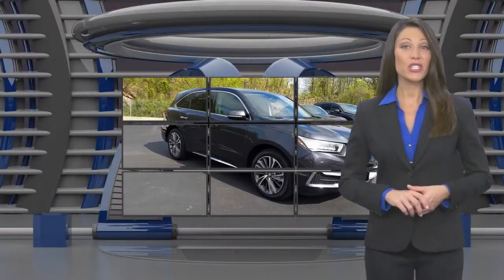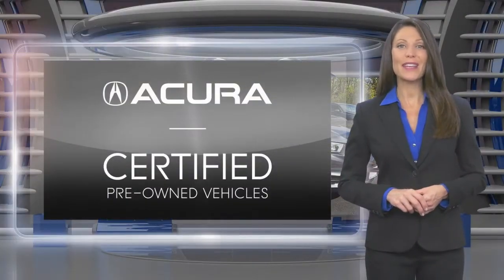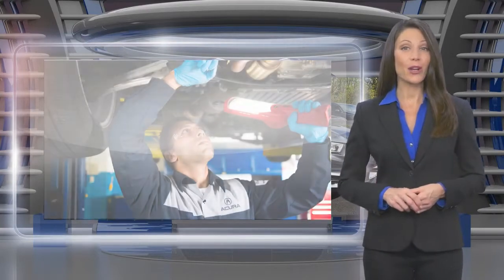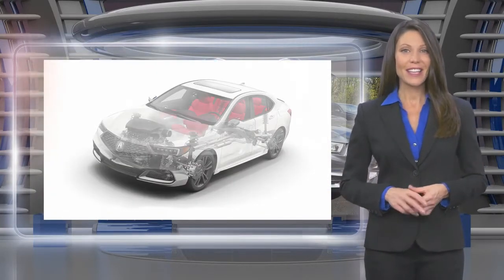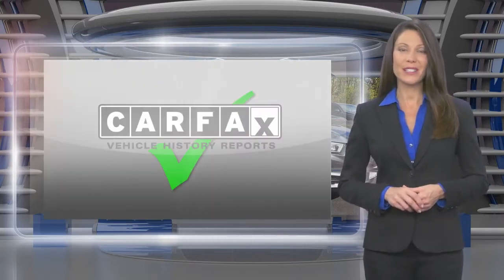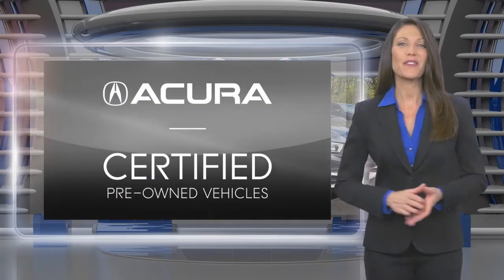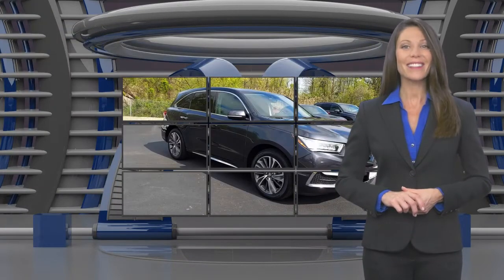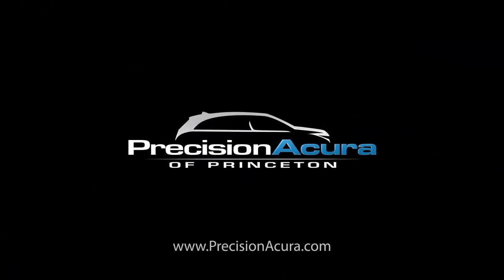Certified 2019 Acura MDX w/Technology Pkg, Lawrenceville, NJ PL031188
Precision Acura

3001 US Hwy 1 South

[RLVID:2645:540f1924d22154f9:84c039ff719b1ac8:1]